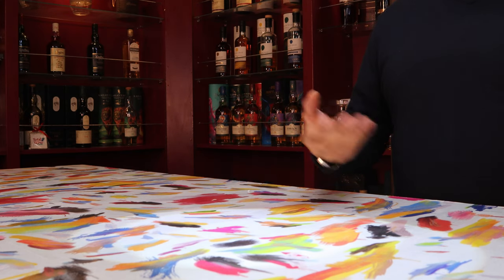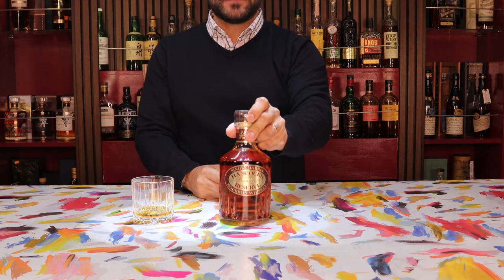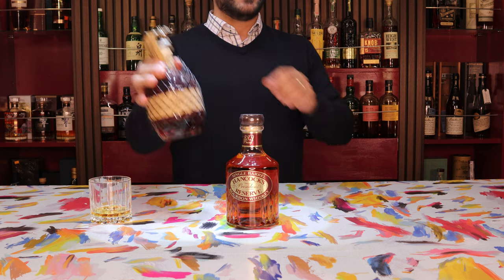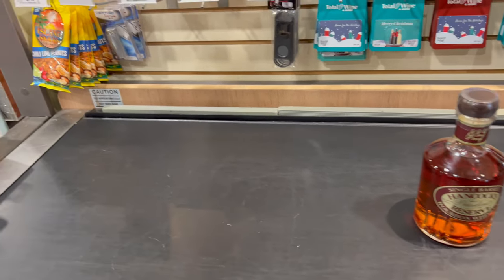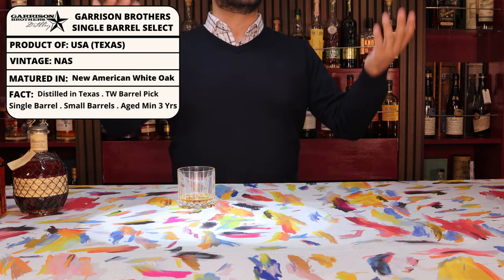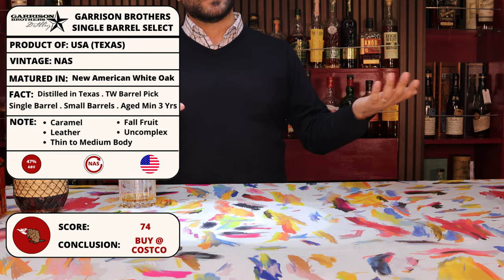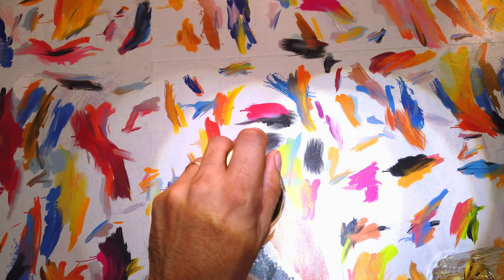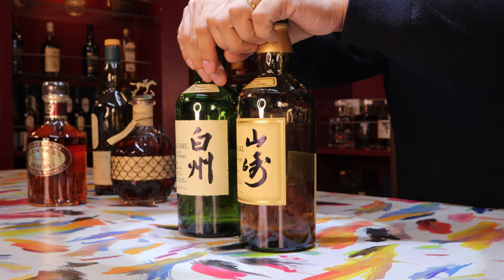Total Wine Whiskey Wanders: Las Vegas - Hancock Private Reserve, Garrison Brothers, Yamazaki 12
Total Wine Whiskey Wanders: Las Vegas - Hancock Reserve, Garrison Brothers, Yamazaki 12

In this visit we do our first Whiskey Wander at Total Wine in Las Vegas. There is a great "alternative"to Blanton's, as well as a new whiskey out of Texas and a great true Japanese Whiskey that we come across.

Whiskey Wandering is a passion of mine. It combines some of the best things in life, good whiskey, good prices and the feeling of the hunt.